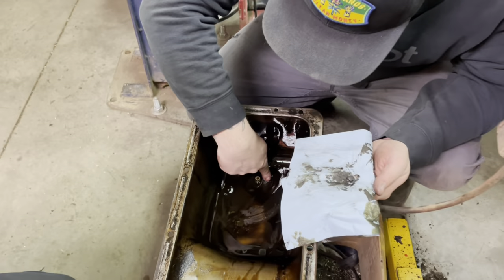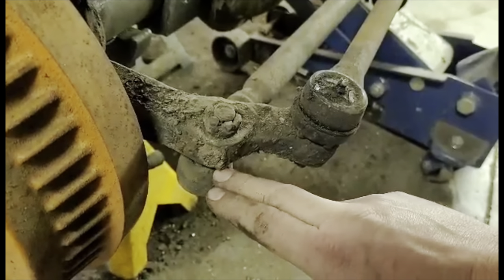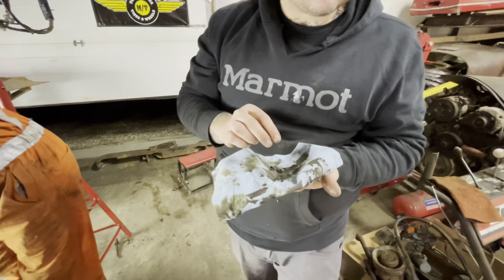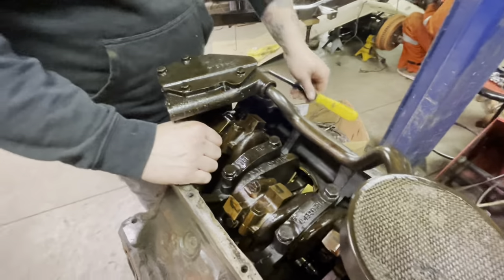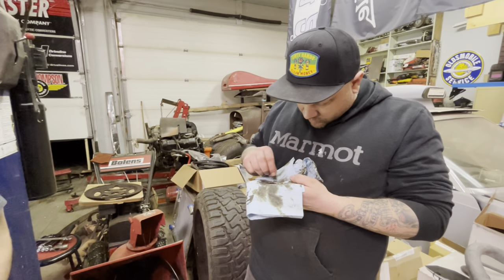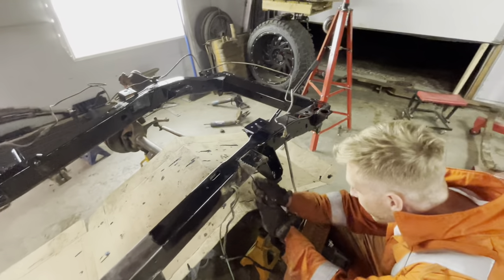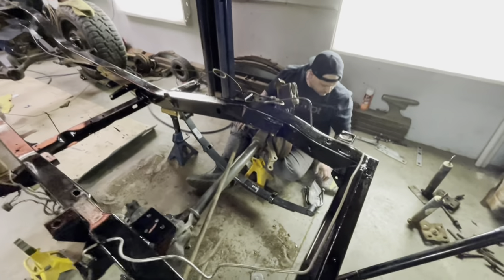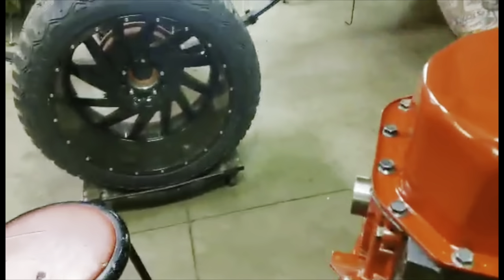Scouting things! 1972 International Scout II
NEW INTRO!!  Getting the frame done. Engine rejuvenation! Some suspensions!